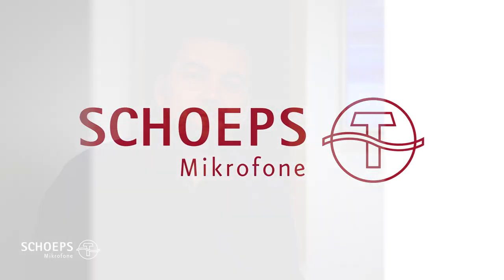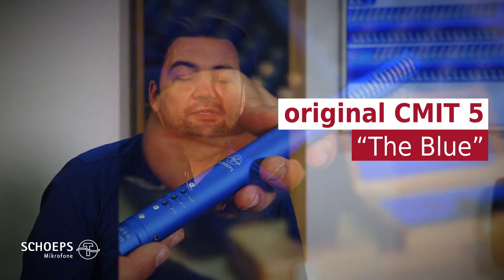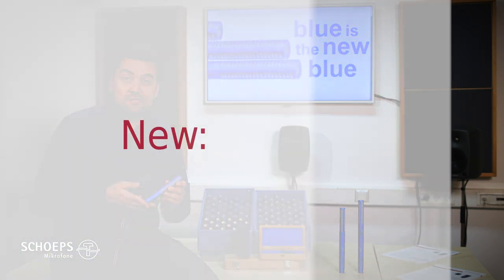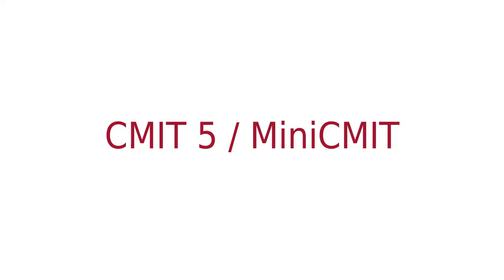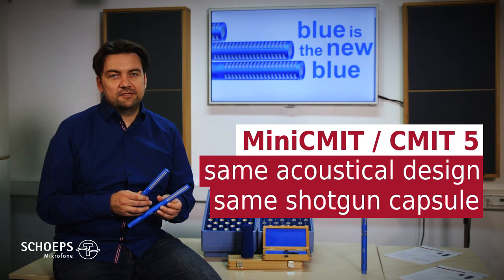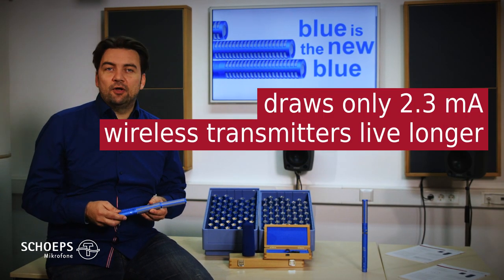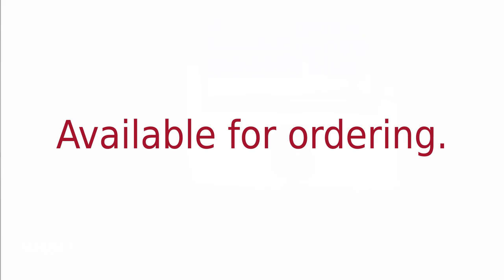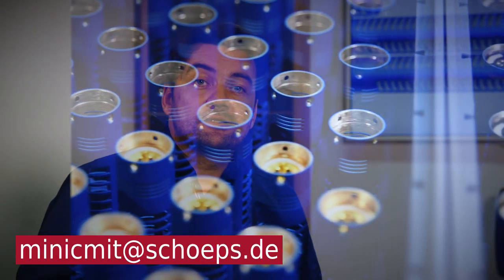The MiniCMIT - the newest member of the CMIT series of shotgun microphones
Today we are introducing the third model of the CMIT series of shotgun microphones, a shorter version of the original CMIT called the “MiniCMIT".
The CMIT 5 is one of the most popular microphones in its field.Often it's just called "the blue one" — which says a lot about its status in the industry. The second microphone in the CMIT series is the SuperCMIT, which uses a second capsule and digital signal processing.
If you use a member of the CMIT series, please send us your pictures and tell us about your applications!